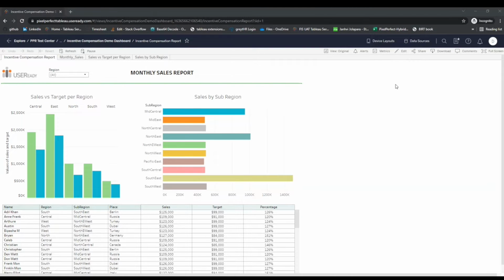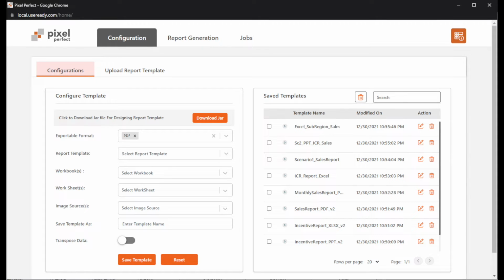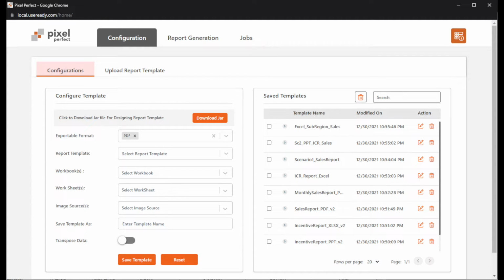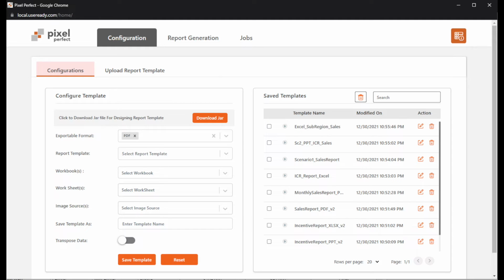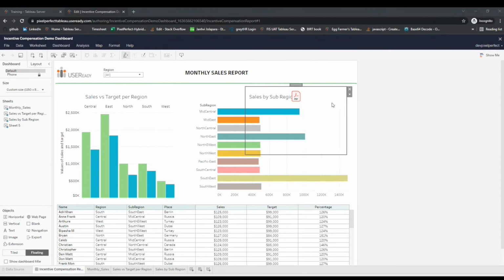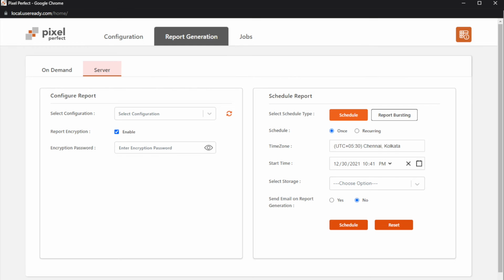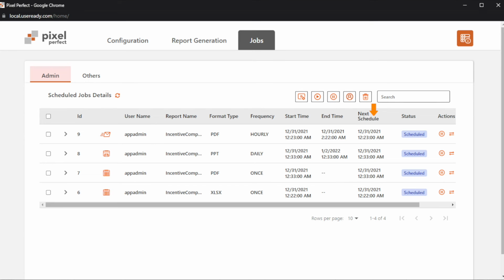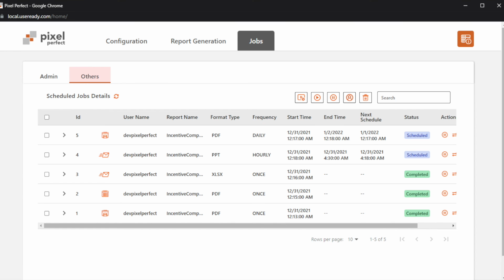Pixel Perfect Webfolio